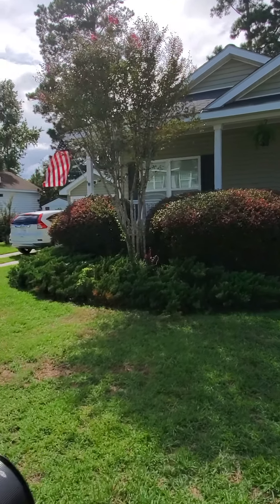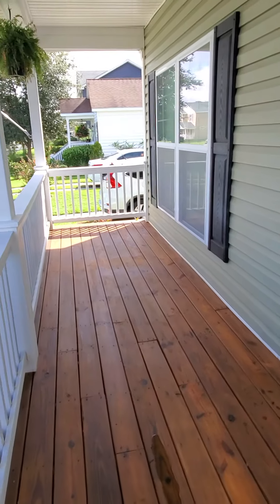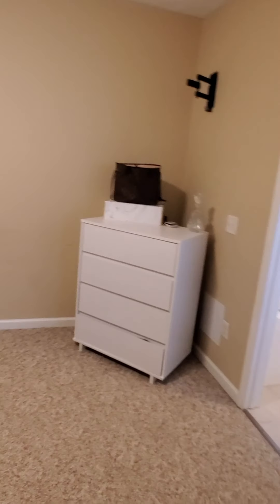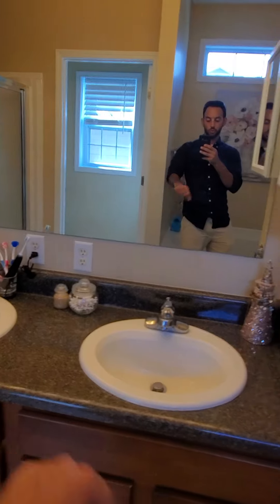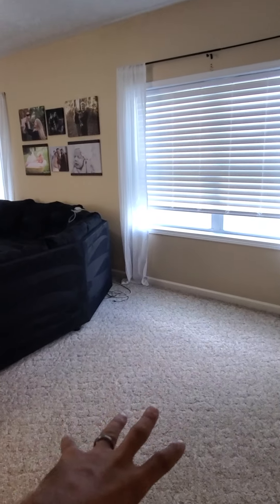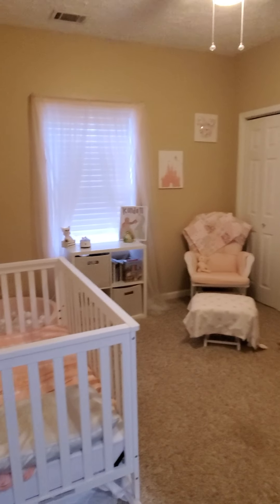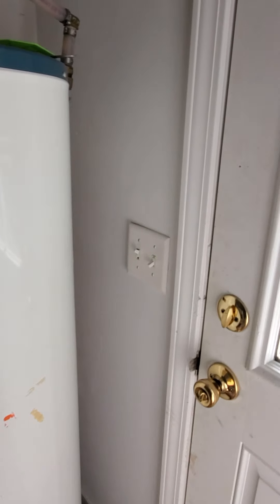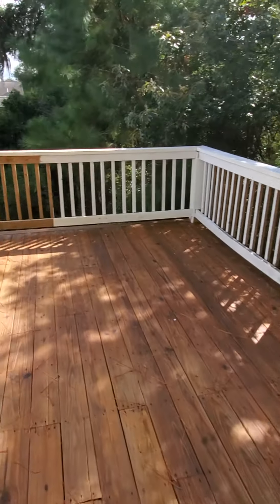88 Okatie Park Circle W.